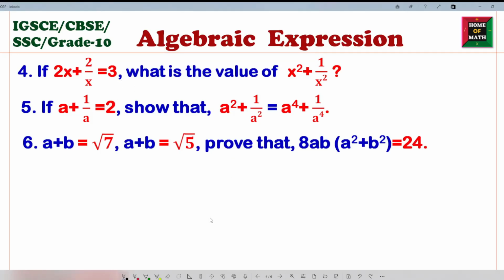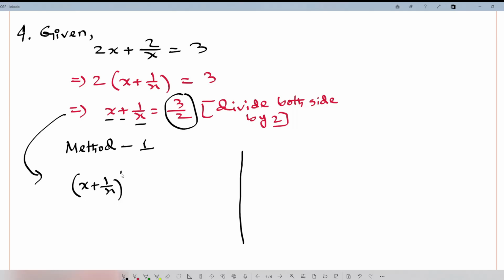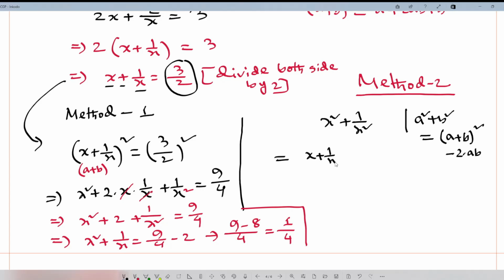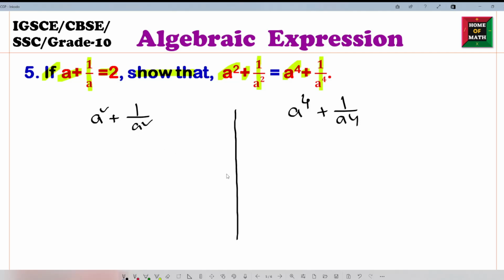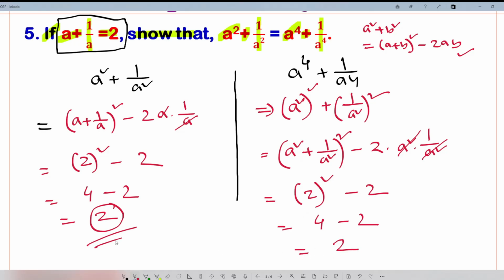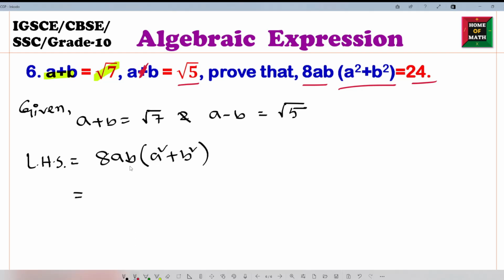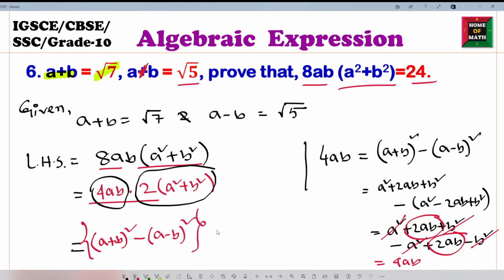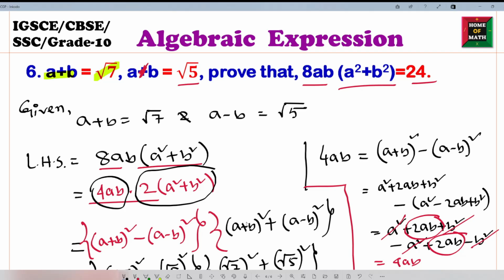Algebraic-1 problem solving | High school math| IGCSE/SSC/CBSE/Grade-9-10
Are you ready to tackle challenging algebra problems? In this video, we solve:
4. If 2x+ 𝟐/𝐱 =3, what is the value of  x^2+ 𝟏/𝐱^𝟐 ?
5. If a+ 𝟏/𝐚 =2, show that,  a^2+ 𝟏/𝐚^𝟐 = a^4+ 𝟏/𝐚^𝟒.
6. a+b = √𝟕, a+b = √𝟓, prove that, 8ab (a^2+b^2)=24.
These problems are perfect for high school students preparing for Algebra exams, SATs, or competitive math Olympiads. Watch now and enhance your problem-solving skills!